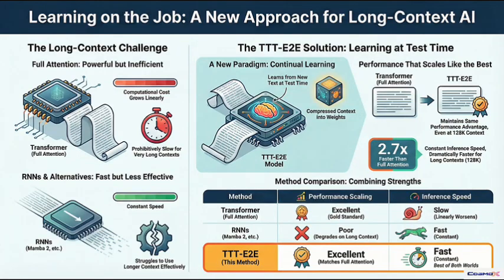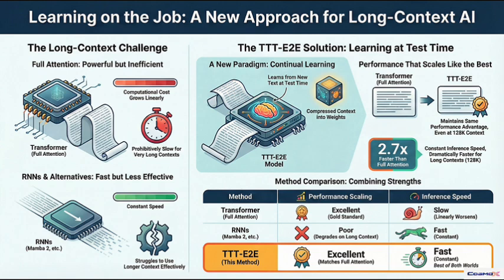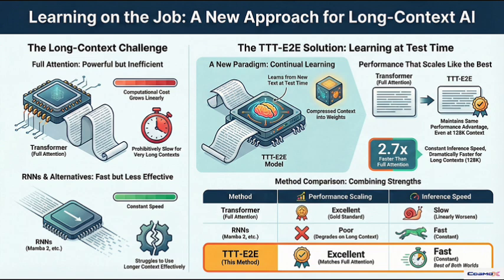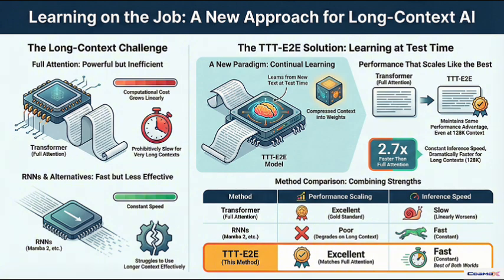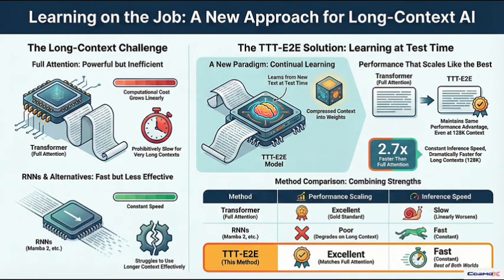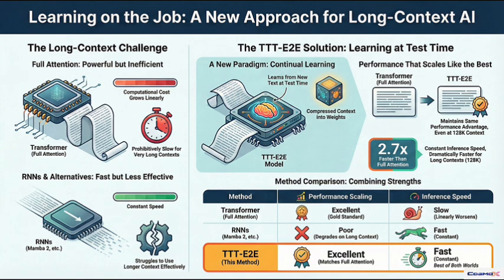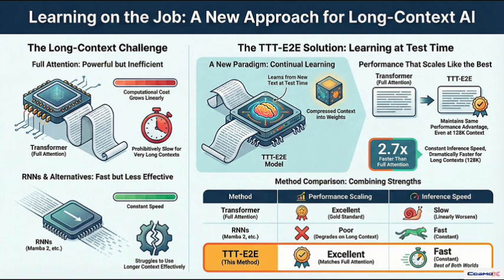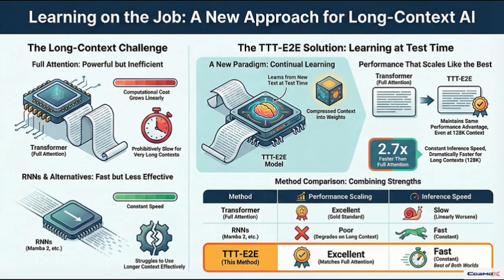Step-DeepResearch: Cost-Effective AI Agent Rivaling OpenAI and Gemini Deep Research Results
📍 Deep dive into the Step-DeepResearch Technical Report and its innovative autonomous agent framework.

🚀 Discover how a 32B parameter model achieves expert-level capabilities in end-to-end deep research.

🔍 Breakdown of the Data Synthesis Strategy Based on Atomic Capabilities for superior planning and reflection.

⚙️ Detailed exploration of the progressive training path from agentic mid-training to SFT and RL.

📈 Performance analysis on the ADR-Bench and Scale AI Research Rubrics against SOTA closed-source models.

🧪 Insights into the Checklist-style Judger reward design that ensures robust decision-making and verification.

💰 Exploring the industry-leading cost-efficiency of this streamlined ReAct-style single-agent system.